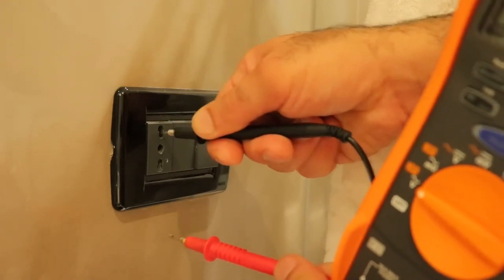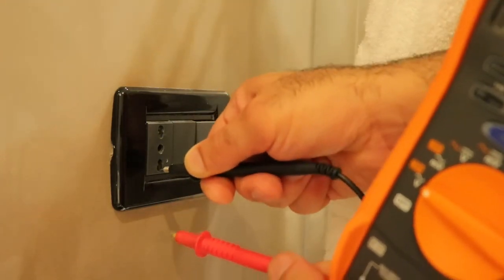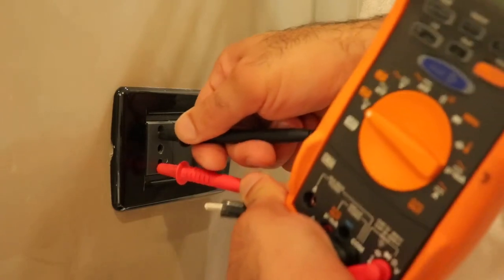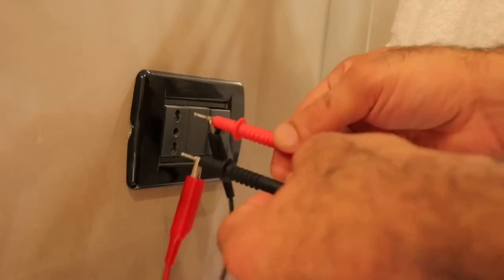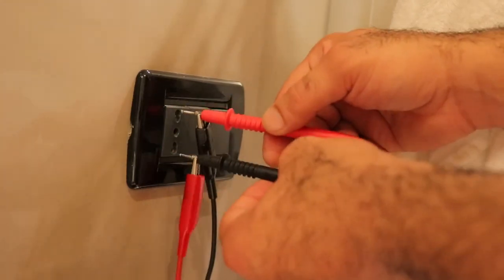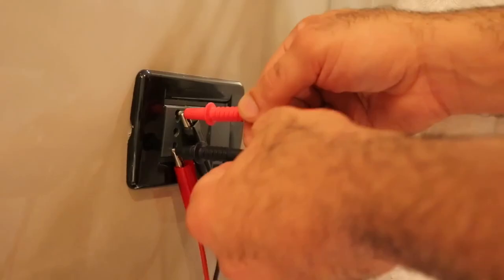[YTP] ElectroBOOM trips off GURU Studios Power (Trailer) | XCC FTW TV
Credit:
Link:

@ BSOD Videos